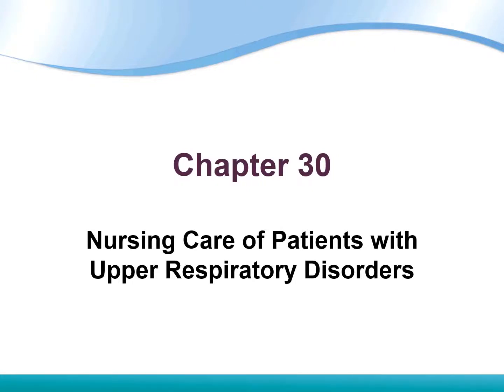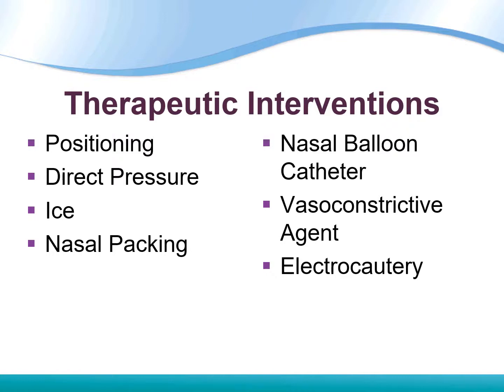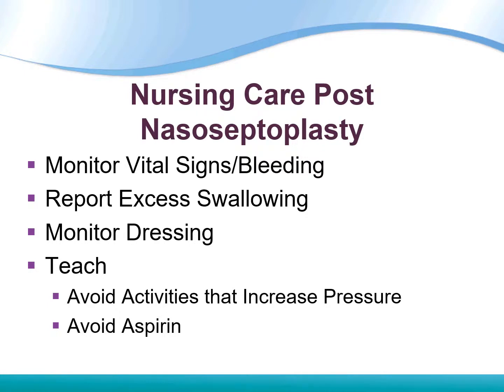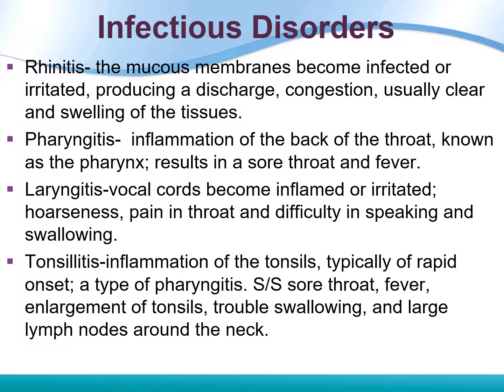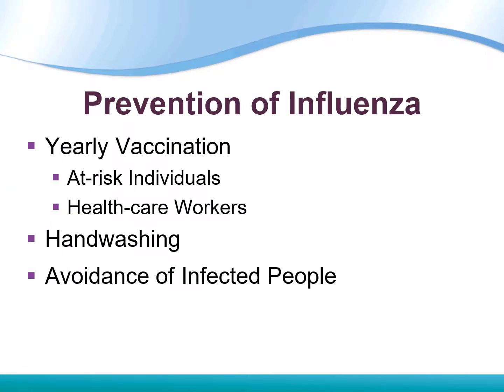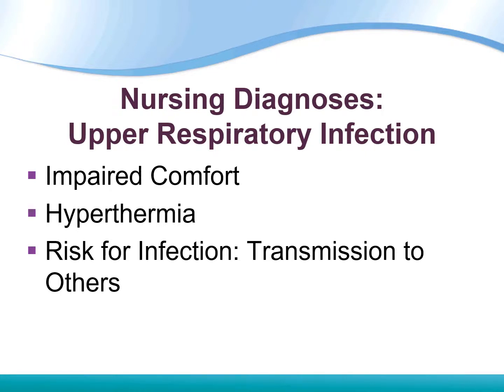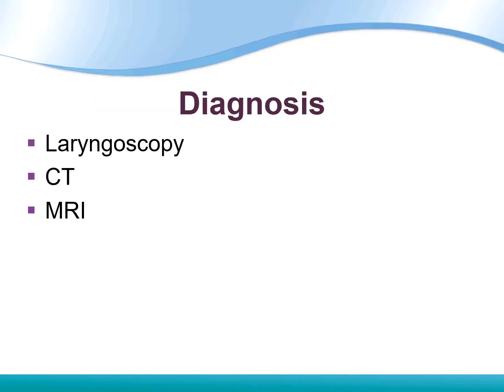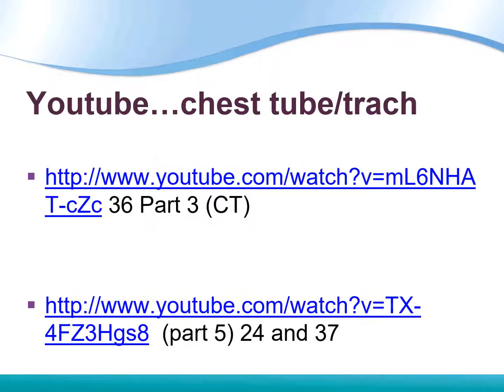Care of Patients with Upper Respiratory Tract Disorders